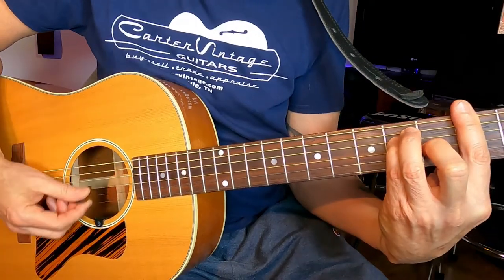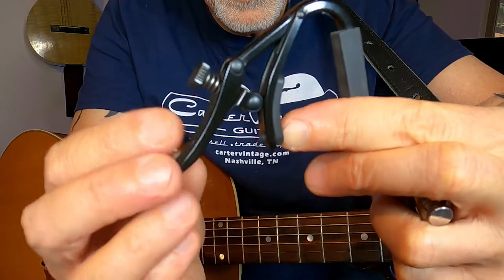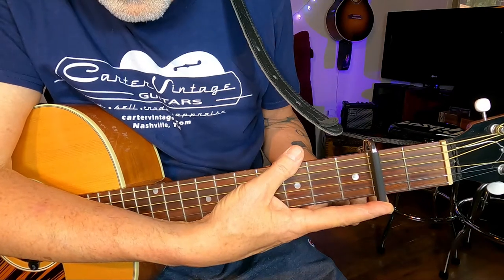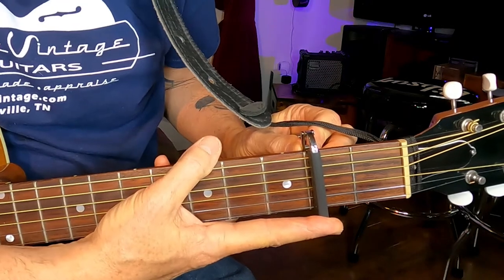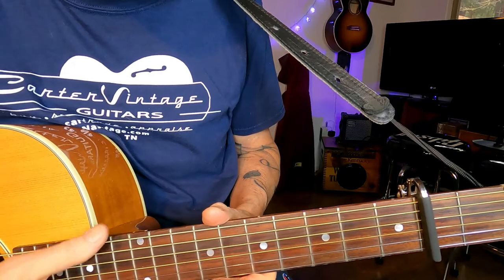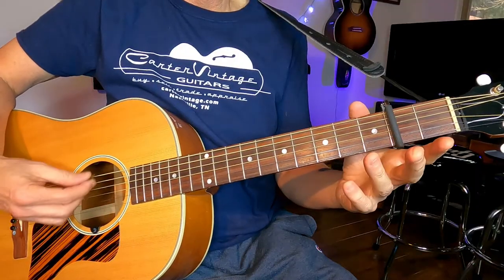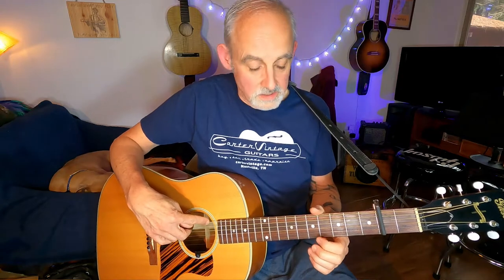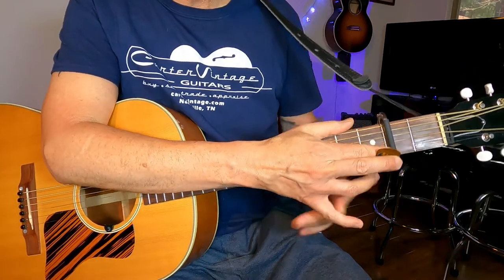Capo Essentials for Beginners - How to Put it On with NO Buzzing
Capo for Beginners What is a capo and how to use a capo.  A quick lesson on Capo Essentials -  how to put a capo on so that there is no buzzing. ( nothing worse than capo buzz ) I go over what a capo does, How to put it on, the correct placement and positioning of the capo on your guitar and tuning your guitar after your capo is on.

I am a hobby acoustic guitar player and singer who wants to share my insights learned from making all the mistakes in my journey playing and singing with my acoustic guitar.

00:00 Intro
00:15 Capos types and what they do
00:45 Shubb Capos and how to put them on
01:04 Position on fretboard
01:44 Tightening pressure
02:05 Ready to play
02:41 Tuning
03:29 Outro

I have found an invaluable tool to use creating my YouTube videos. if you YouTube then you have to check out TubeBuddy. It is a great tool to get more views on your videos. even the free version is super helpful !